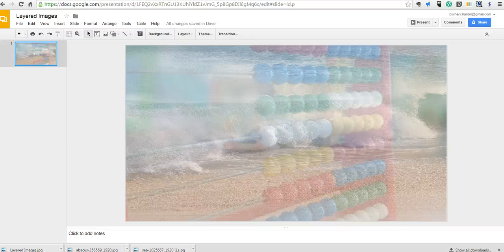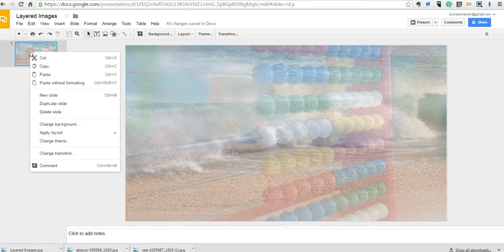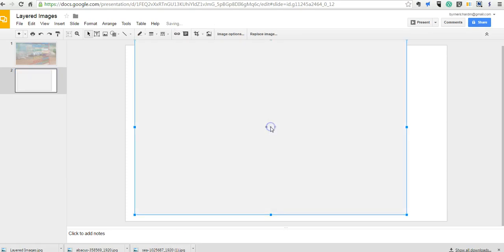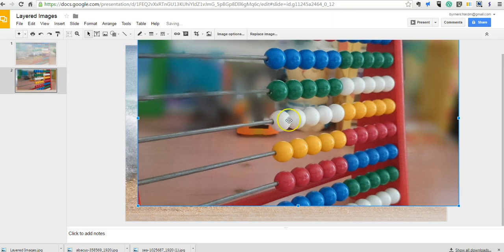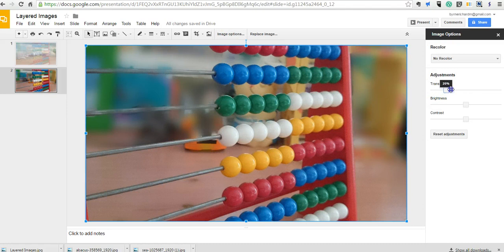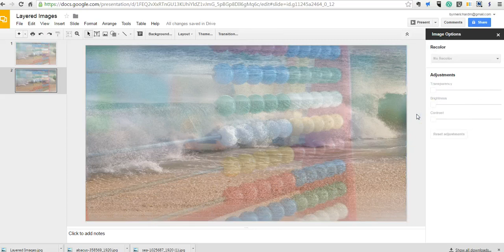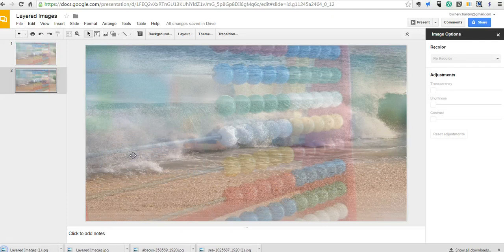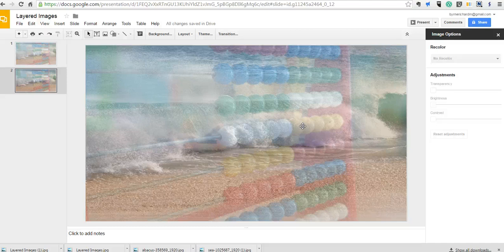How to Blend Images in Google Slides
How to blend two images together to create a new image.